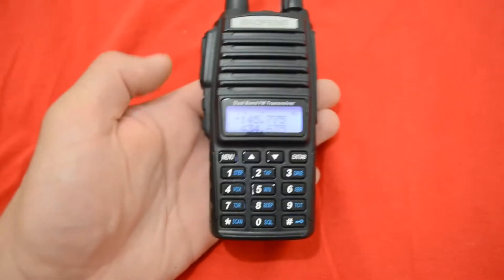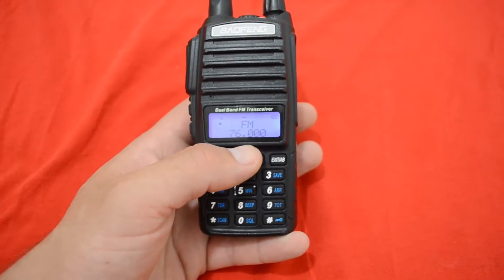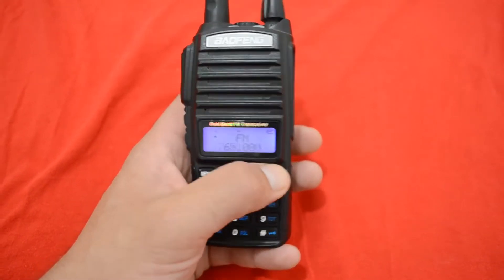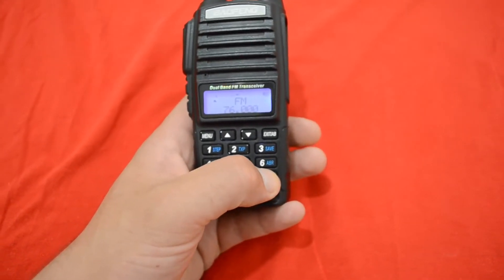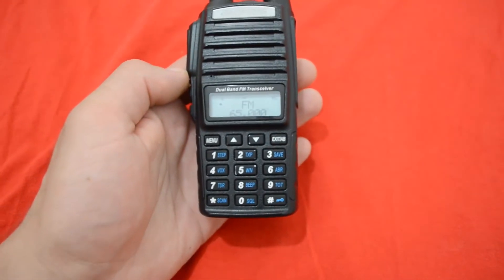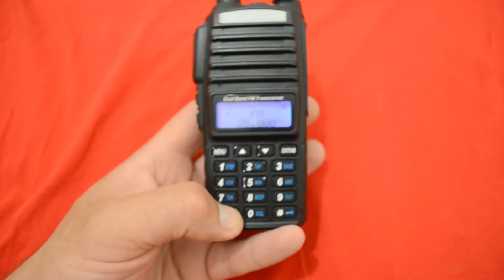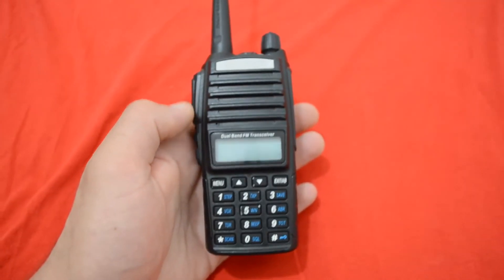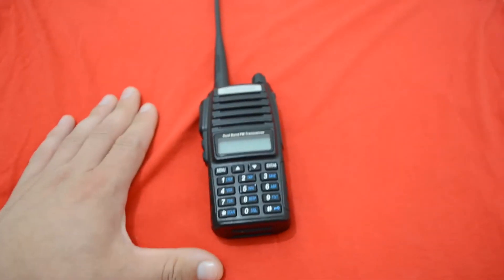Baofeng UV-82 - FM Broadcast Range